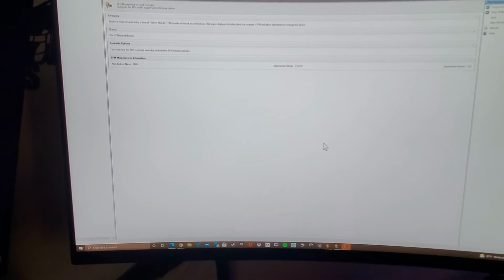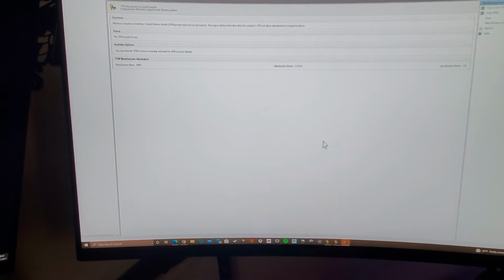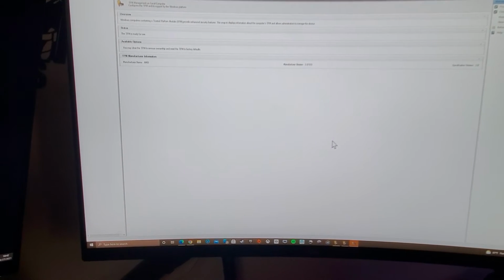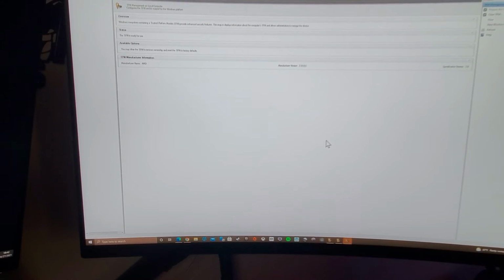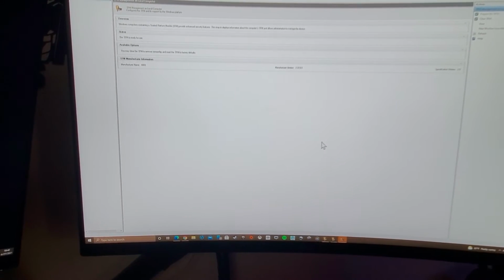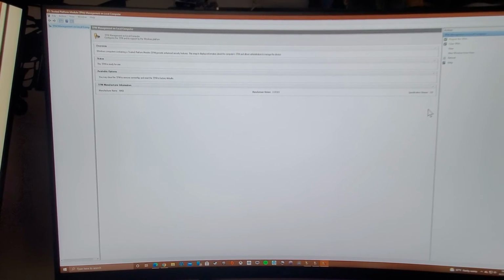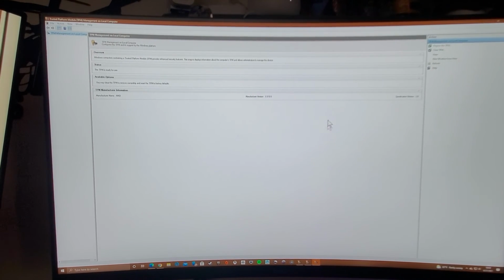Validating TPM 2.0 on your Windows 10 system for Windows 11 support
Just a quick video on a method to check if your system currently has TPM (Trusted Platform Module) 2.0 enabled.  TPM 2.0 is currently being required by Microsoft to as a requirement for the Windows 11 upgrade later this year. As I mention in the video do not assume your system has it turned on out of the gate, but do not give up if it is not currently enabled.  For most (myself included), it is simply a flip of a virtual switch within your system BIOS to enable it and you should be good!  I will be doing a follow up video on how I enabled TPM in my MSI BIOS, which I hope can help some of you out there!